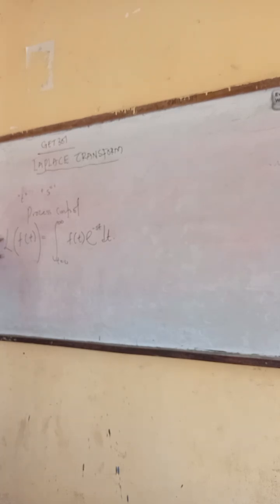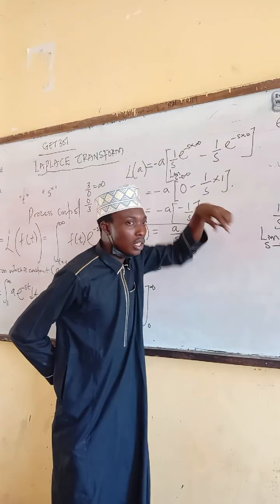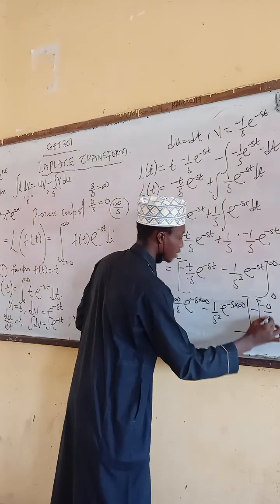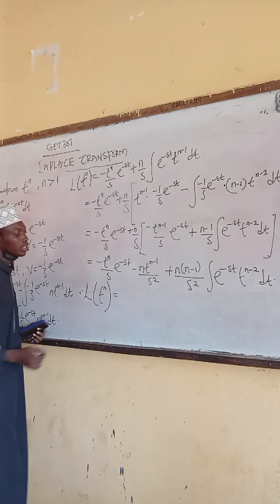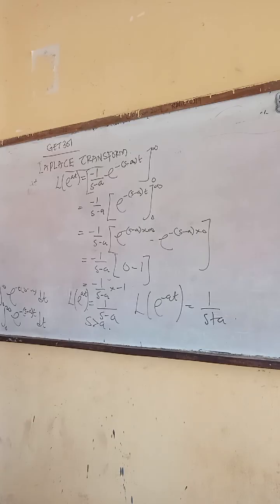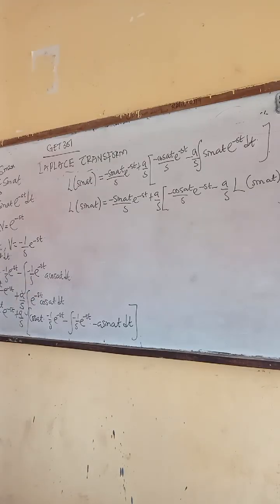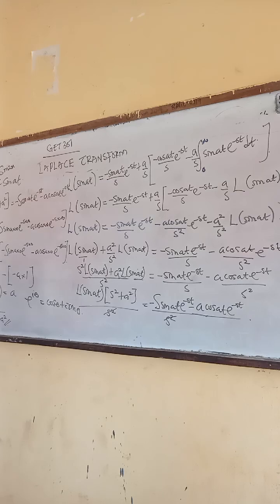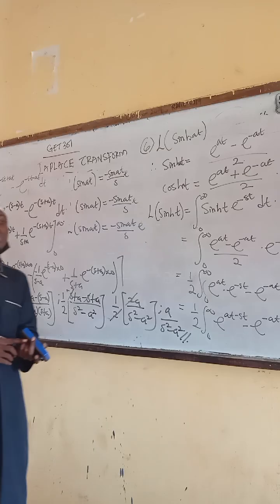Engineering Mathematics(Laplace transform)part 1